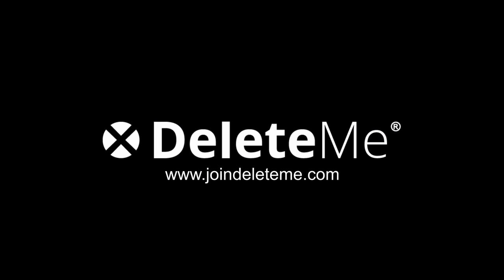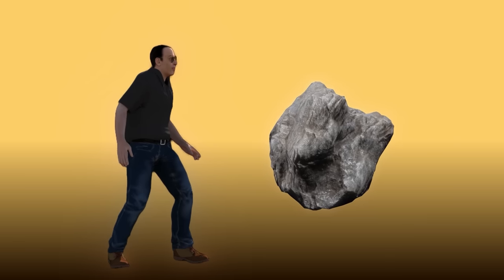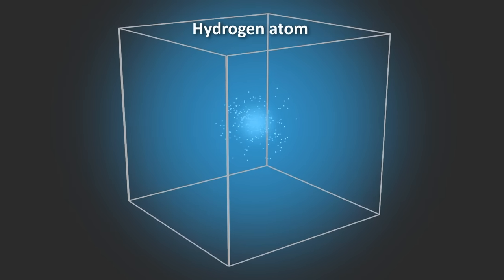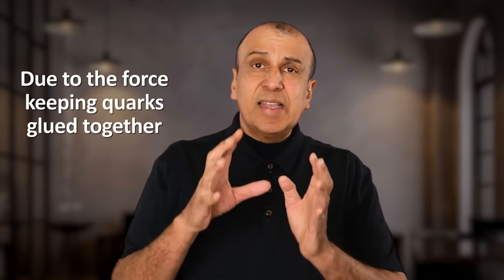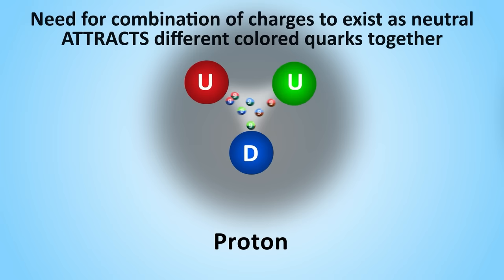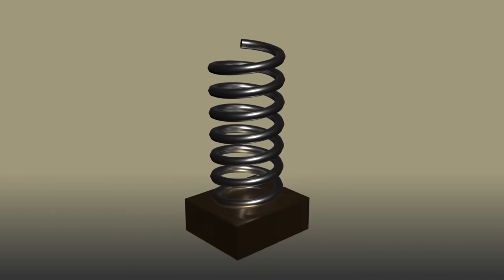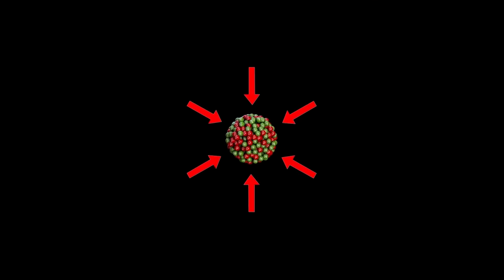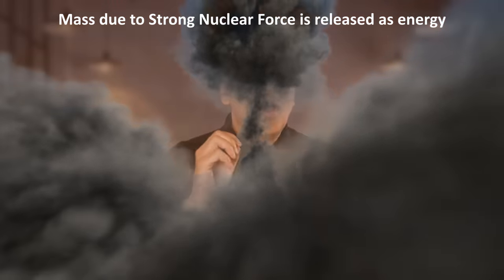How Can MASS and ENERGY be the Same Thing? What, Where and Why is it?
CHAPTERS
0:00 Things not moving have energy
1:56 What and where is mass?
2:45 Higgs Field a source of mass
4:01 Strong force a source of mass
5:23 DeleteMe
6:32 Where 99% of the mass of the universe is located
7:55 How color charges work (Quantum chromodynamics)
8:23 Confinement
10:31 How does Strong Force create mass?
13:34 Strong NUCLEAR force also a source of mass

SUMMARY
How is mass and energy the same thing? What is mass really? If you weigh 80kg and are in a car moving 100km/hr, your energy is equal to about 30000 joules. But did you know that the energy you have standing still, not moving at all, is more than a hundred trillion times that, over 6*10^18 joules?

This comes from E=mc^2. But what is the nature of that energy? Is it due to movement at the quantum level? It is due to forces? How is it that mass can be the same as this energy. If it’s all energy, then is mass even a real thing?

What we call mass is made up of all the atoms in the rock. 99.99% of the mass of an atom is located in its tiny nucleus in the center, which makes up less than 0.01% of its volume. The rest is in the electrons that surround the atom.
There are two sources of mass. The known mass of fundamental particles comes from their interaction with the Higgs Field. This is like an energy grid. Different particles take different amounts of energy from it. But this makes up less than 1% of the mass of an atom. The other 99% of the mass is due to the strong force which keeps quarks bound within the nucleus of an atom.

A fundamental force of nature called the strong force that keeps these quarks bound together to form the proton nucleus. This force is mediated by gluons. But gluons are massless, so how are they responsible for so much mass? Gluons bind quarks together. And both have something called the color charge. This charge is how the strong force operates.

It’s somewhat analogous to an electrical charge where negatively charged electrons surrounding positively charged protons making the atom neutral. With quarks however, we deal with red, blue and green color charges that combine to form a neutral color. These are not optical colors, but metaphorically speaking, works similarly to the way red, blue and green optical colors can combine to form a neutral or white color.

Quarks exchange colors between themselves which is mediated by gluons. And it is this exchange which results in the strong force keeping them glued together. Why does color exchange keep them bound. This is due to confinement. What this means is that a color charged particle cannot exist on its own. Quarks and Gluons are color charged particles. Why? Because color charges exist can only exist in a combination of colors that is always neutral. This need for the combination of charges to exist as neutral, attracts red, blue and green color charged particles to each other.

This is quantum chromodynamics. It’s the science of the way the strong force works to keep the quarks inside the nuclei of atoms tightly bound together. This is the strong force. But how is this strong force creating mass? Mass is really just bound energy. The rest mass of an object is its intrinsic energy-content. It’s a type of potential energy. Any form of energy contributes to the mass of a body, potential or kinetic. The nature of this energy doesn’t matter. So for example, a compressed spring is a little bit heavier than the same spring without the potential energy stored in its compression. You don’t notice this mass difference because at our scales, these energies contribute very little to the mass.

Any kind of energy bends spacetime. it creates gravity. And so bounded energy, which is what the strong force results in creates is where most of the mass comes from. 99% of the mass of objects comes from the energy of the gluons confining quarks inside the nuclei of atoms.
Another concept related to the strong force is the force that keeps Protons and neutrons glued together inside the nucleus of larger atoms. This is called strong NUCLEAR force, distinct from the Strong force which keeps quarks glued together. This is also a form of potential energy, and also contributes to the mass of an atom. This force is mediated by mesons which are formed when energy stretches quarks such that a new quark/anti-quark pair are stretched. This pair is called a meson. The exchange of mesons creates a strong attraction between protons and neutrons.